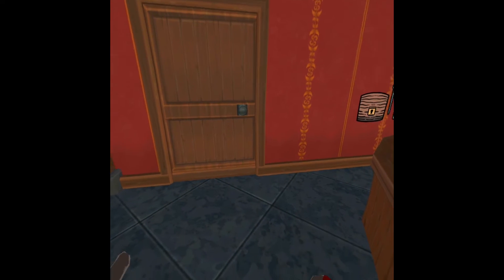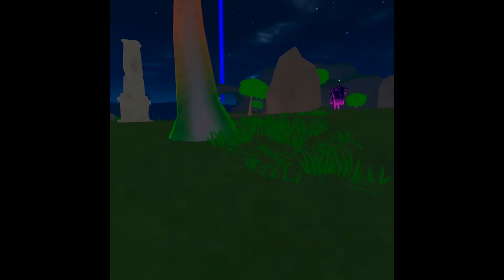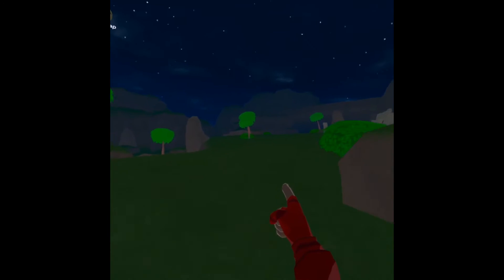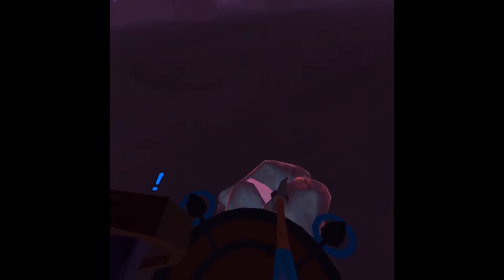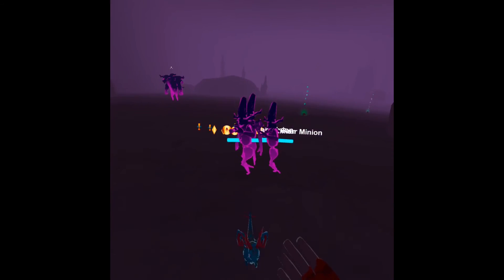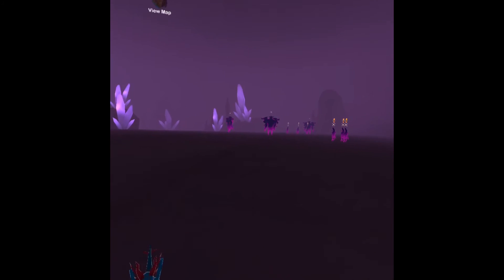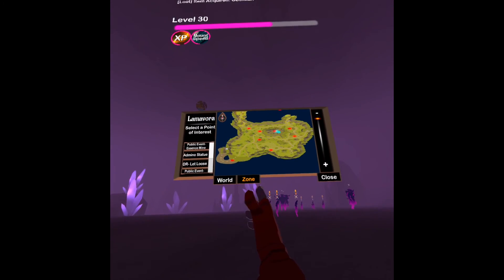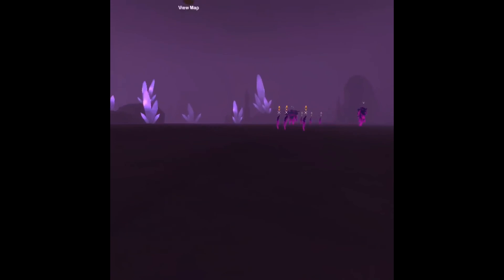OrbusVR: Obsidian Mining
Crafting stuff and earning money can be tough, and in Orbus that's no different. So, today I explain how you can accomplish both of those through obsidian mining. Obsidian is Orbus' rarest and most valuable ore, and so I'm here to help you on your journey to collect obsidian. Enjoy!

Enjoying KMG? Here are some cool things you can do!